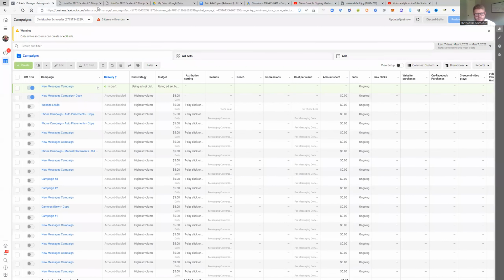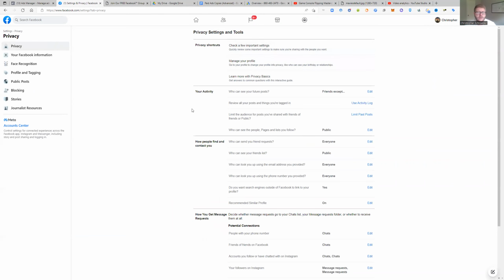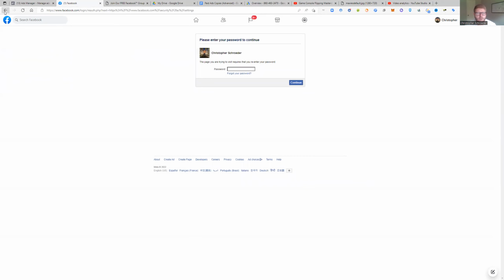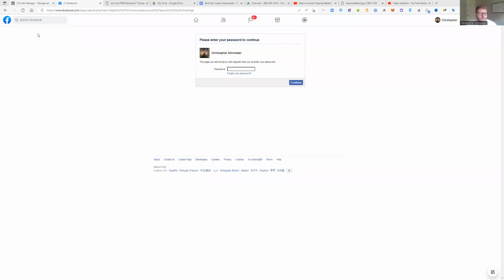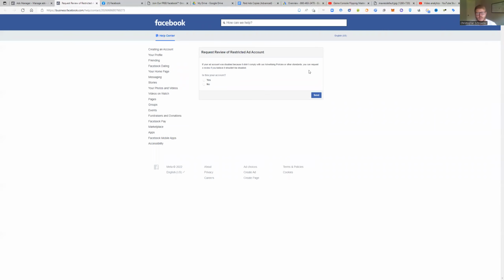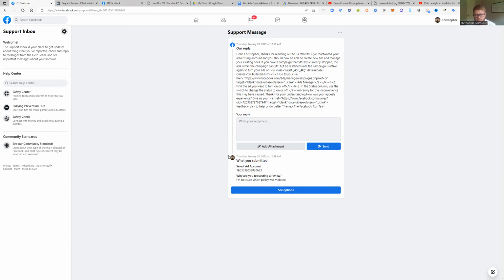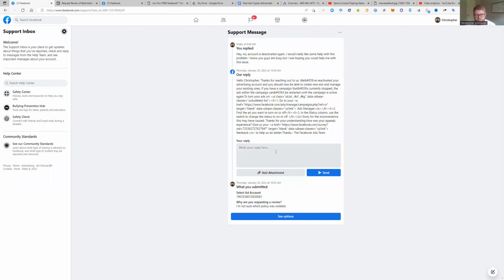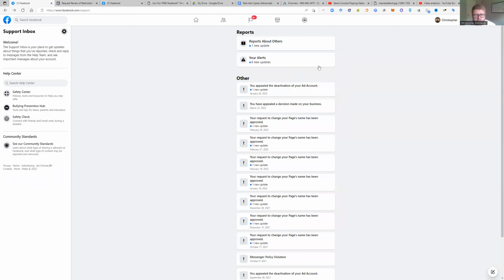Facebook Ad Account Disabled? - The Common Problems And Solutions